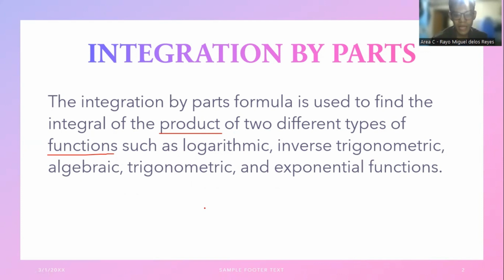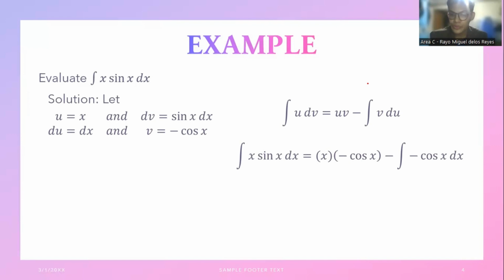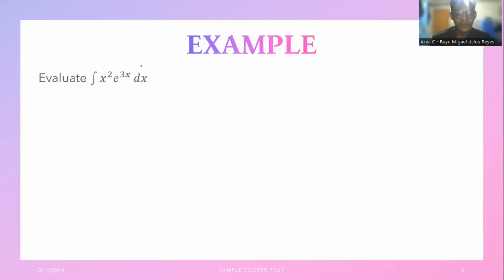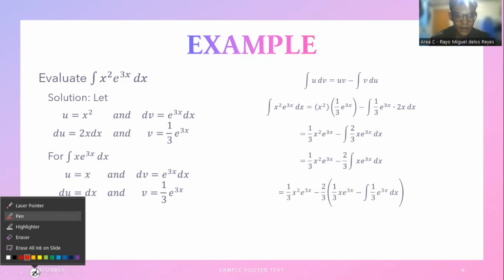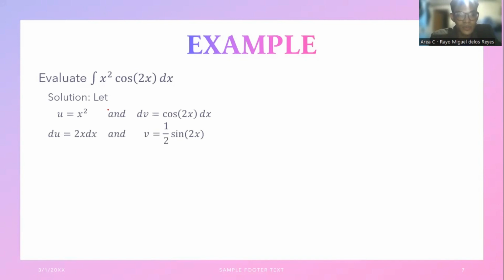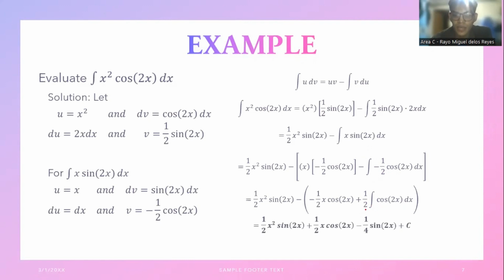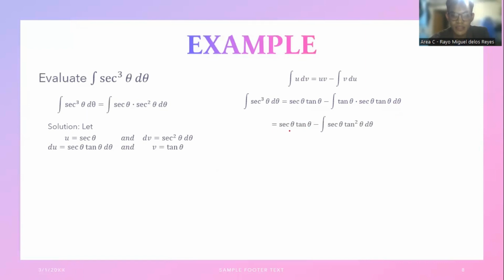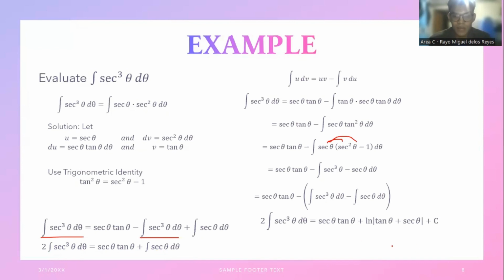Calculus: Integration by Parts